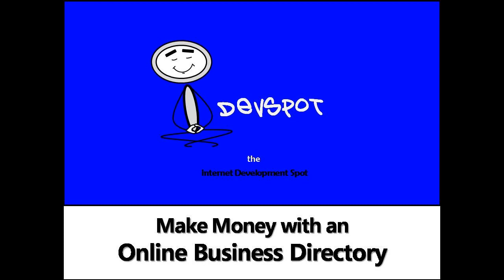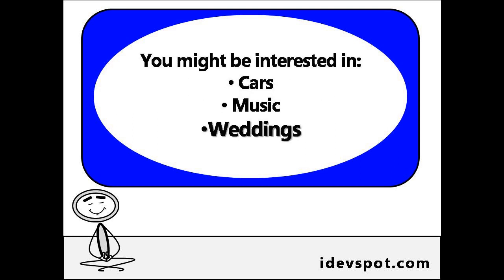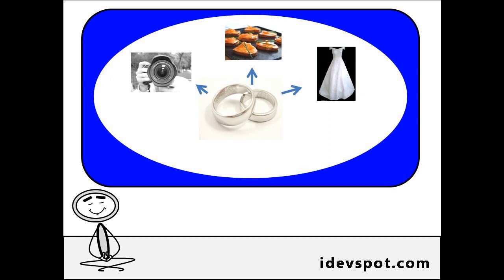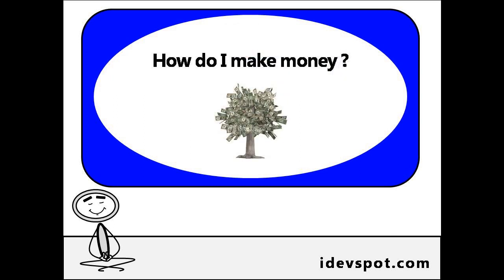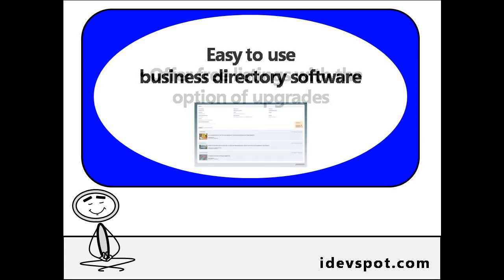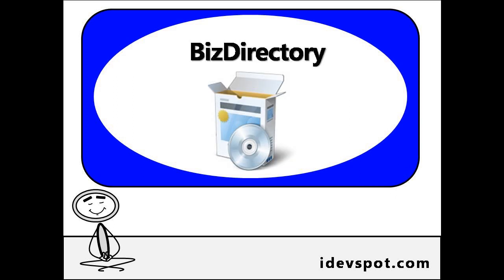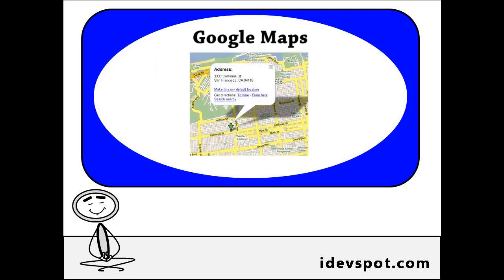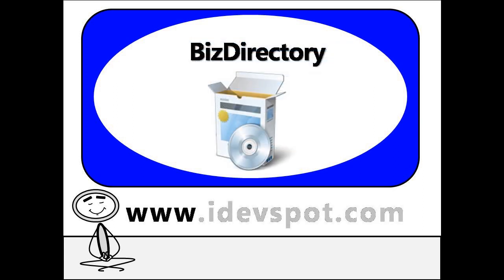Business Directory Software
Create your own yellow-page-like business directory. All the features you need!

Check out this short clip explaining what an online business directory is, how you can make money with one and the great features of BizDirectory software.